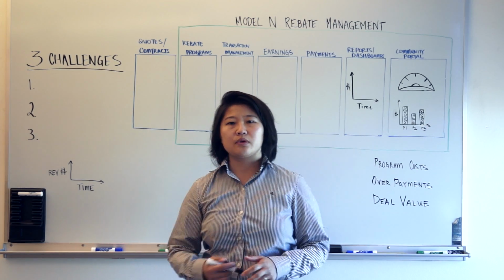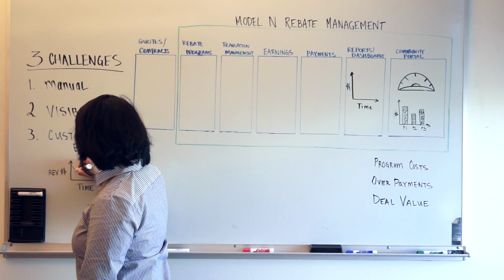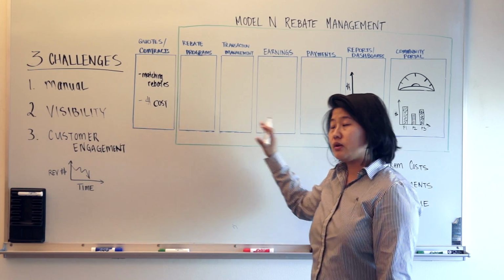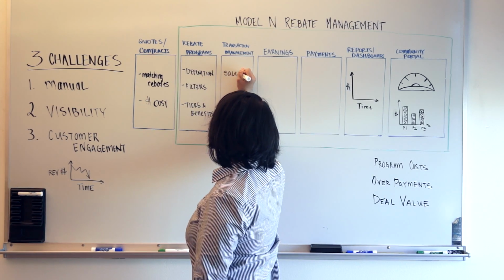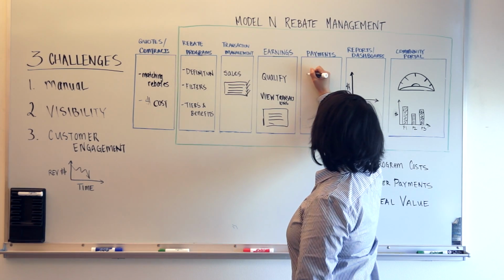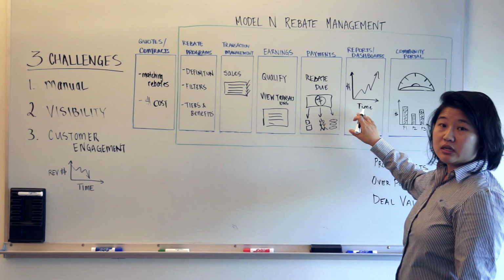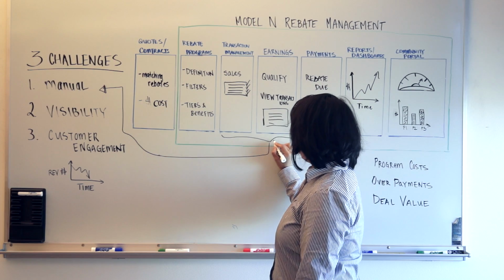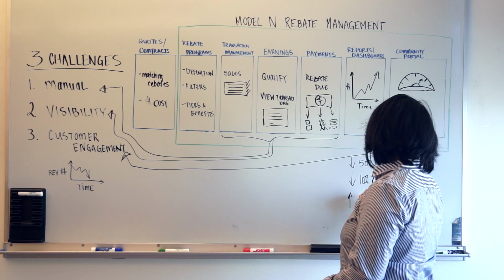Model N Rebate Management Solution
Learn how Model N Rebate Management solution can fit into your ecosystem to automate and improve your rebate management processes.
By: Gloria Kee, Sr. Product Manager, Model N